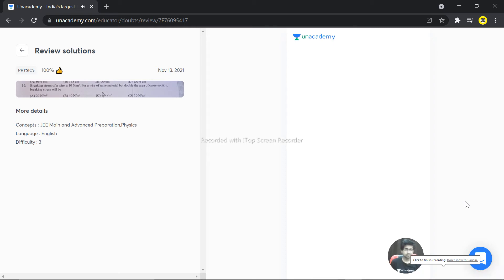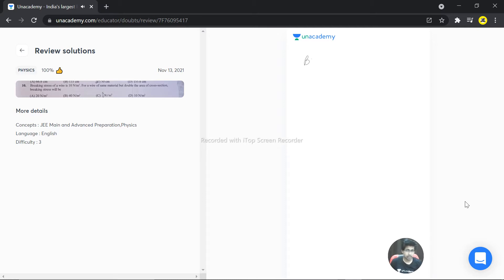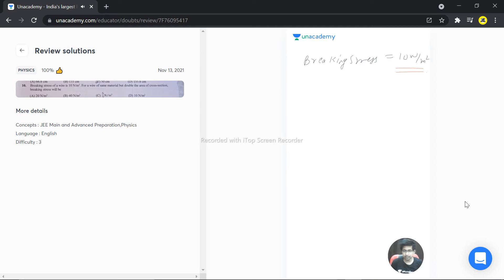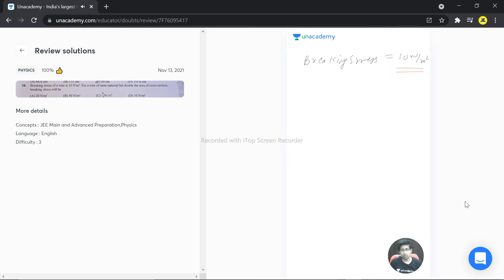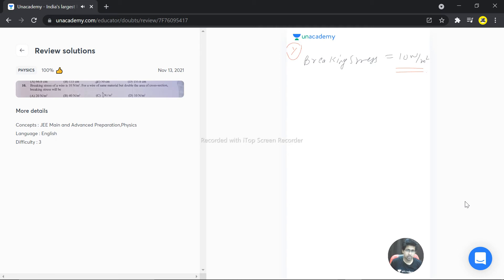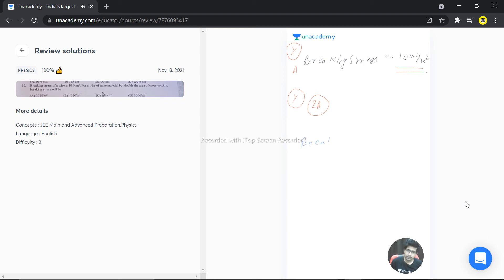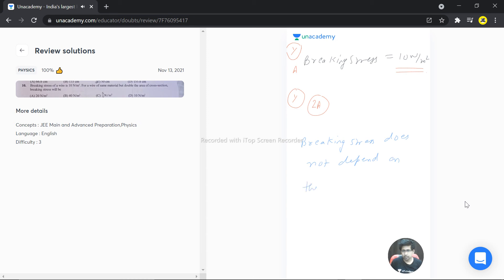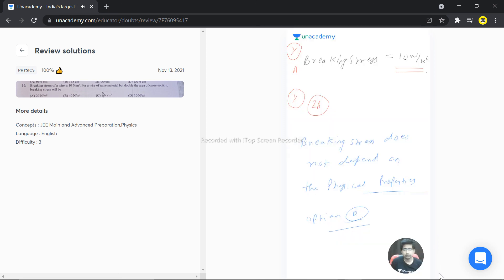breaking stress of a wire is 10N/M^2 . for the wire of same material but double the area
breaking stress of a wire is 10N/M^2 . for the wire of same material but double the area of cross section breaking stress will be